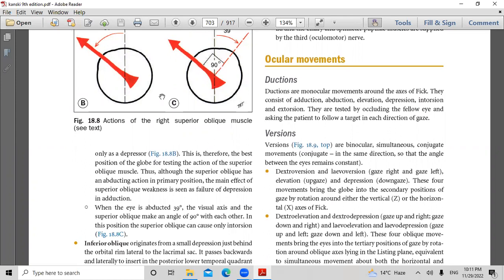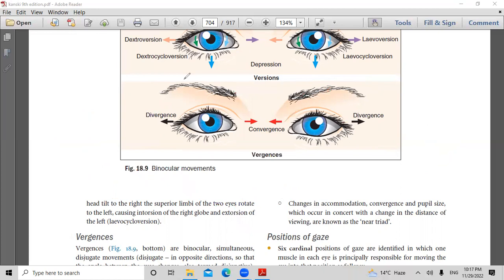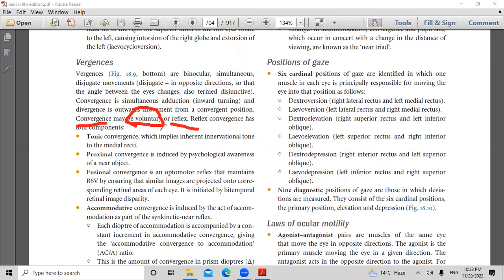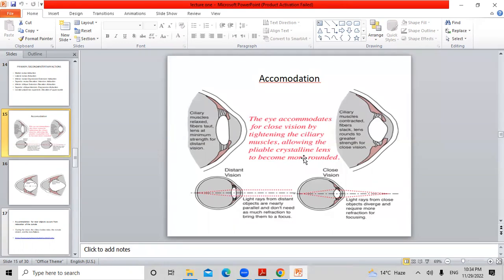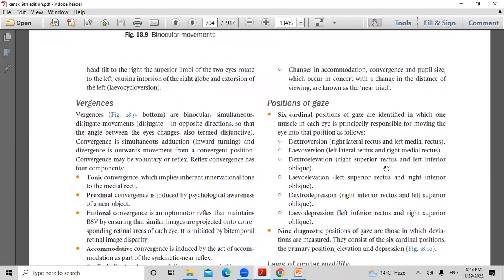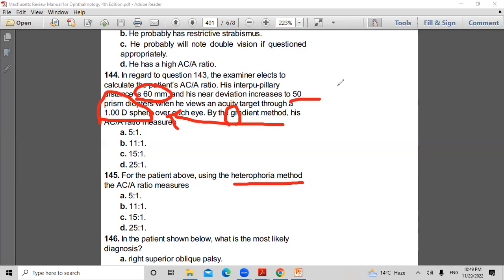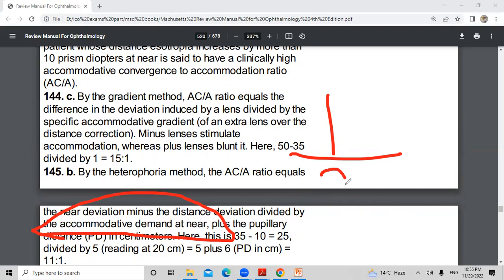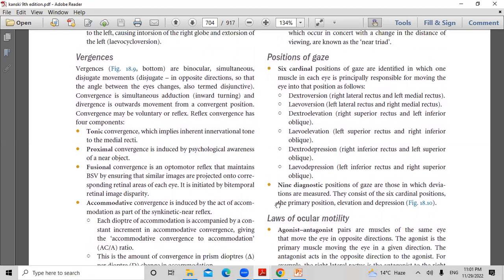second lecture in strabismus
How to calculate AC/A ratio
what is the accomodation
heterophoria method
gradiant method
clinical method